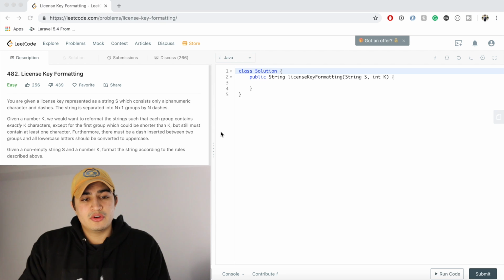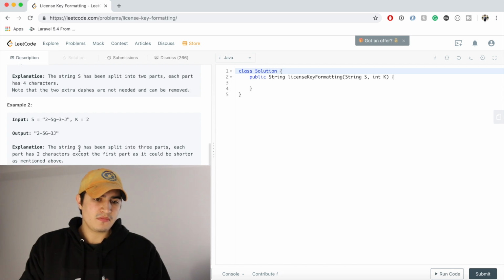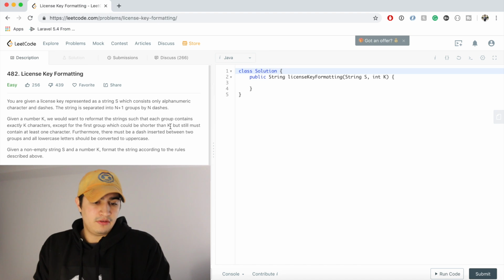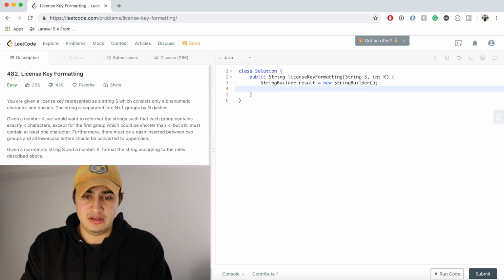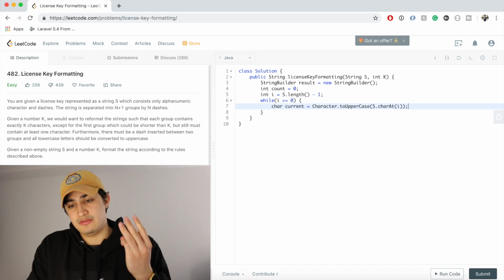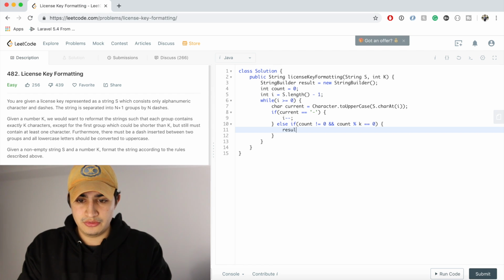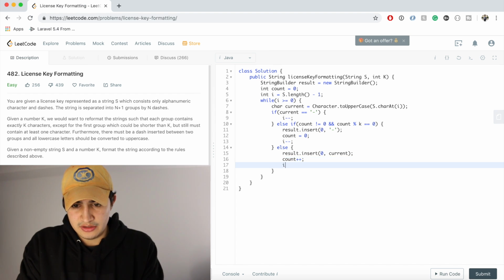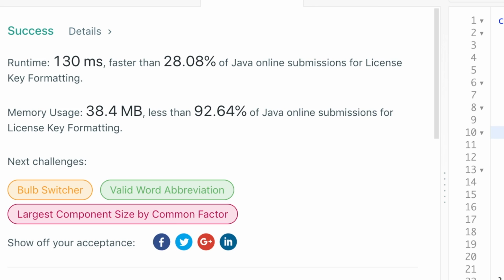License Key Formatting